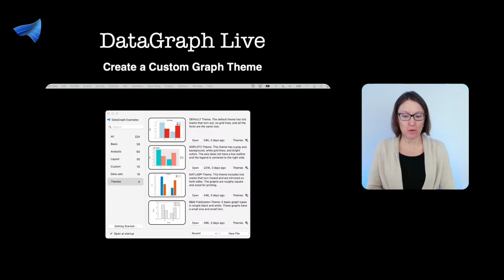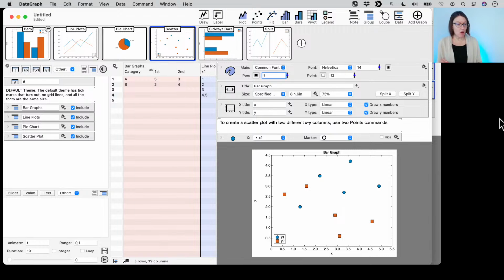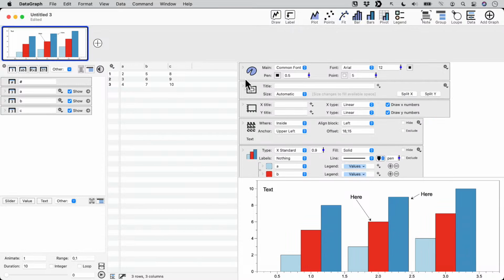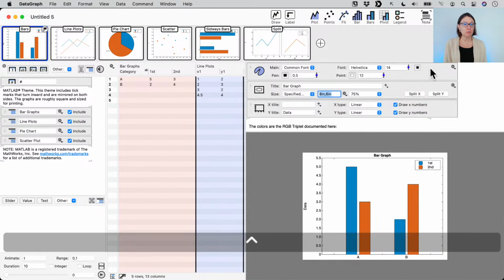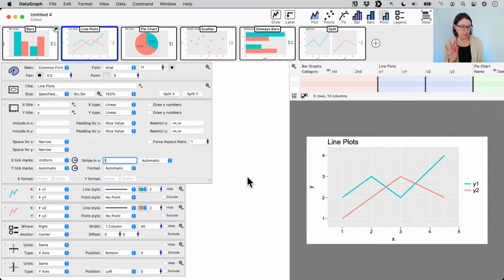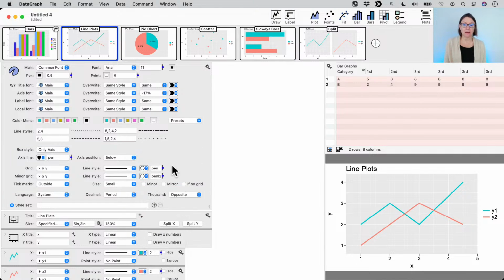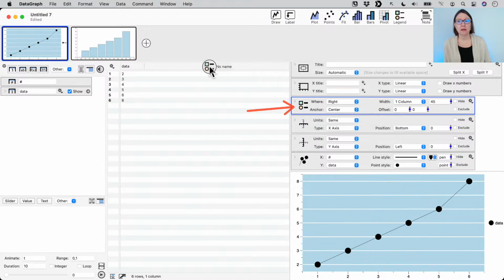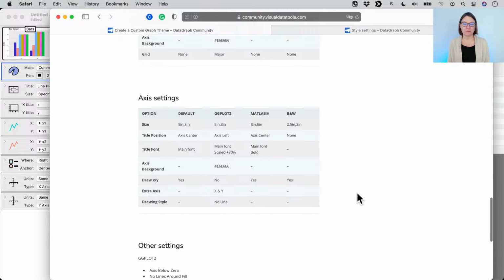Create a Custom Graph Theme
Learn how to create a custom graph theme.
0:00 Introduction
0:49 One thing you must know! Copy and Paste Styles
2:49 Apply Styles to Multiple Graphs
4:28 Three things Great about DG Styles
8:20 Overview of Layout settings
15:15 Q&A How to make templates?
18:31 Overview of Canvas
20:22 Graph Themes, font and sizing
27:50 Q&A How to fix axis points?
32:06 How to Edit Line& Fill Colors
37:30 How to Set Background Colors
38:06 How to Set Gridlines
41:22 Using Extra Axis Command
47:20 Q&A How to create a broken axis?

DataGraph has a style sheet approach that lets you separate the graph options from the style of a graph. Customize colors,  backgrounds, gridlines, tickmarks, and more to create your themes. Create styles and themes that can be appiled to new graphs and moved between files. This webinar will feature examples from DataGraph's new 'Themes' example files.

DataGraph is a graphing and data analysis tool for macOS.